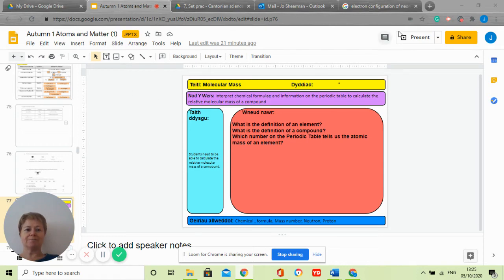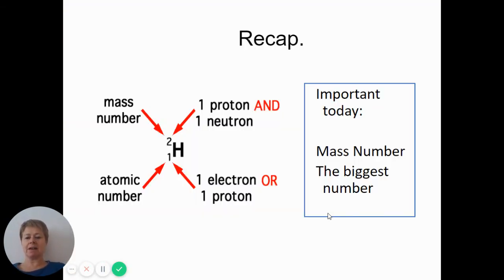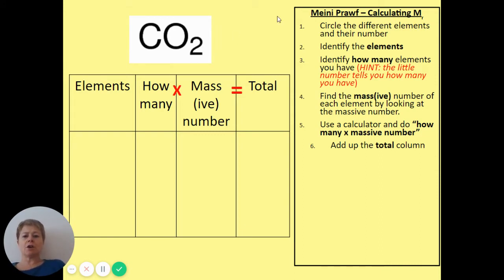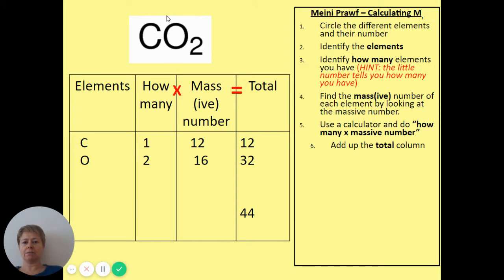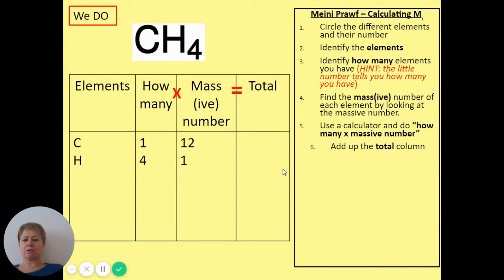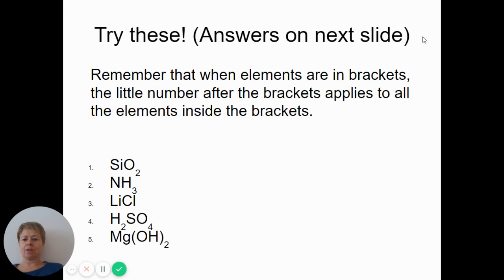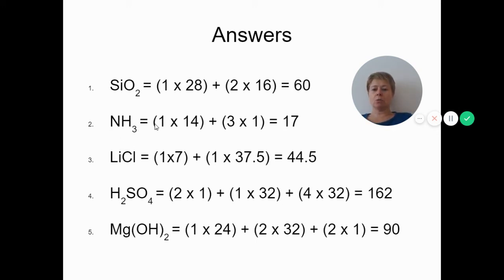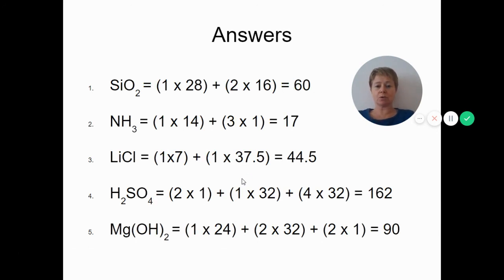KS3 Molecular Mass